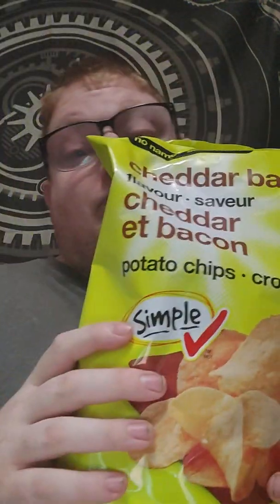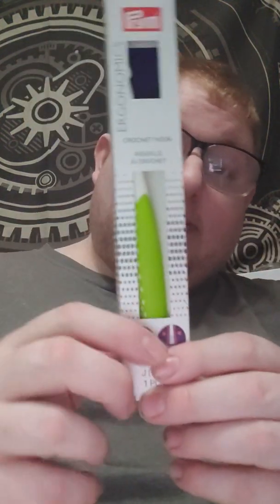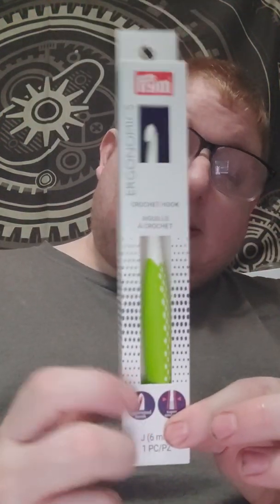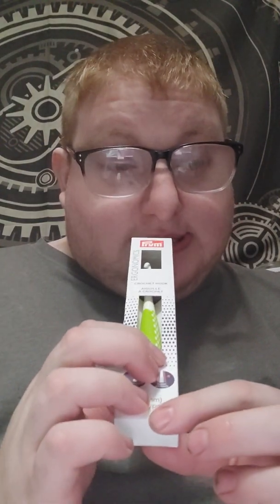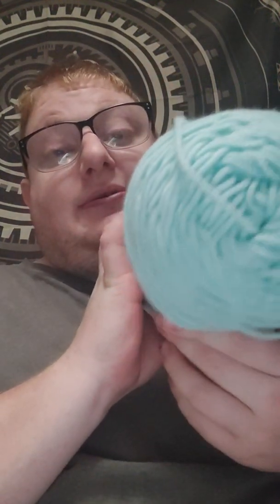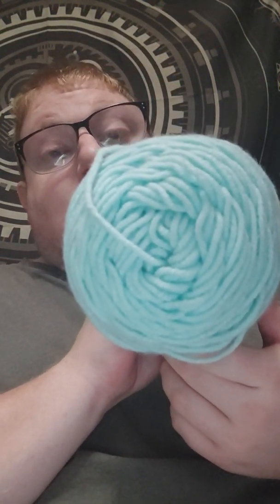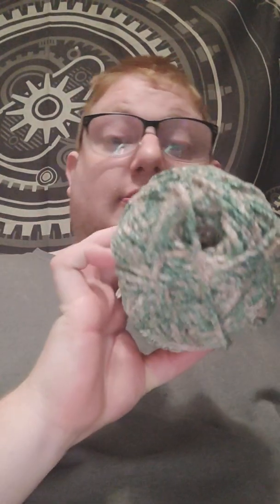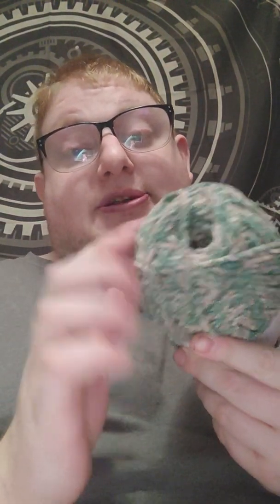taste test and michaels haul